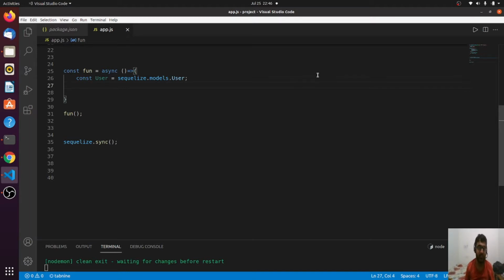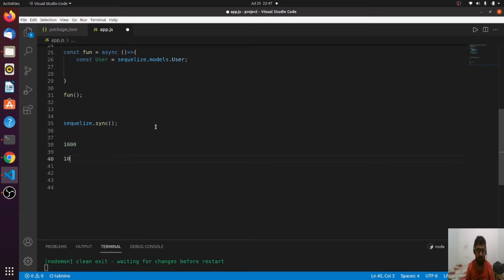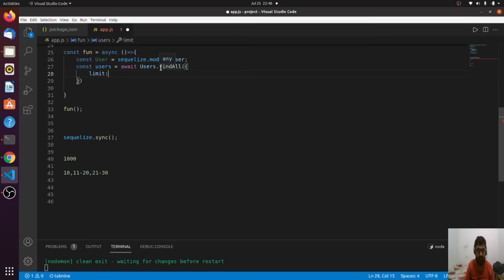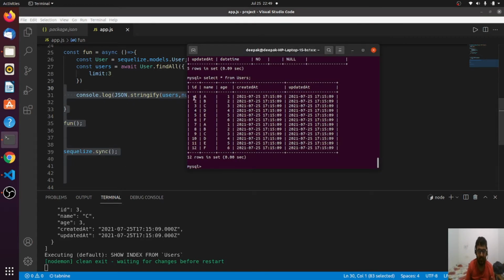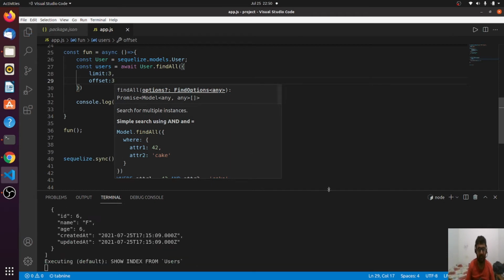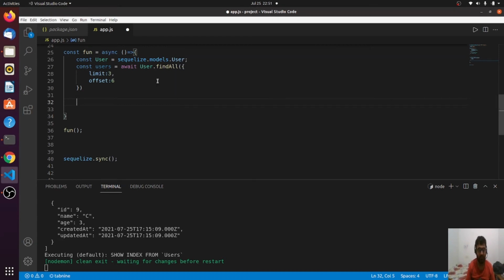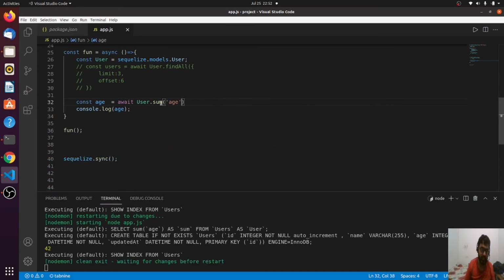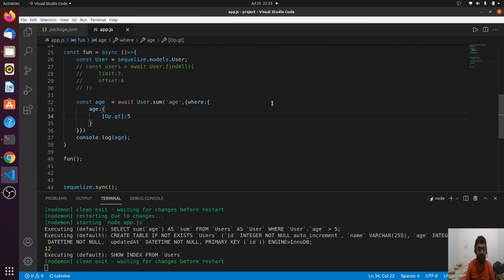Sequelize ORM Lecture 12 | Implement Pagination using sequelize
I this lecture you will learn how to implement pagination using sequelize and you will also learn some utility functions provided by sequelize that will make your life easy !